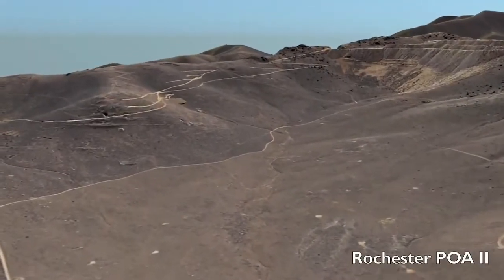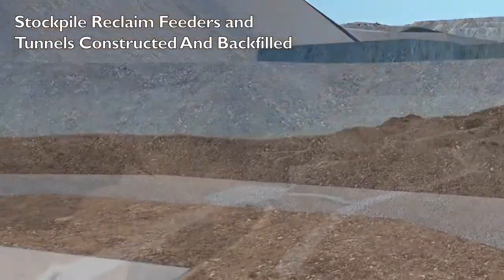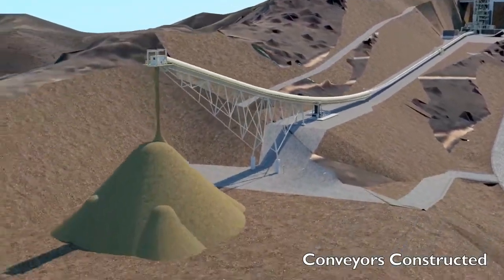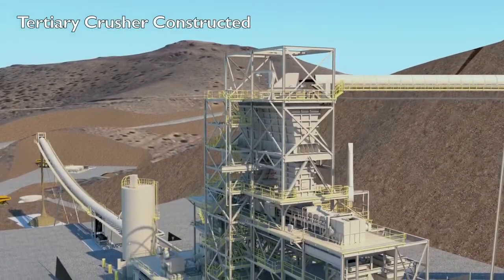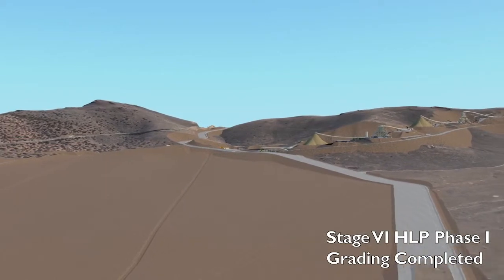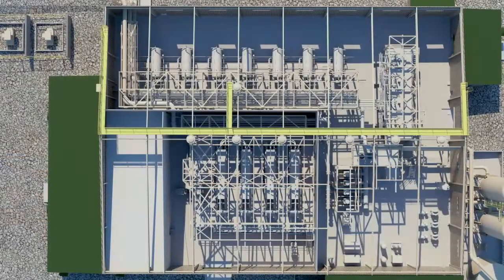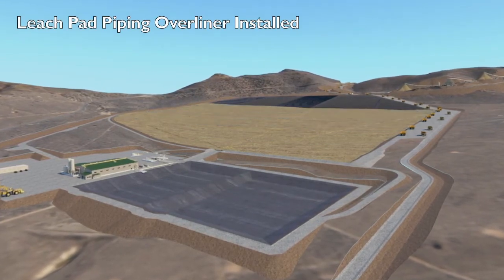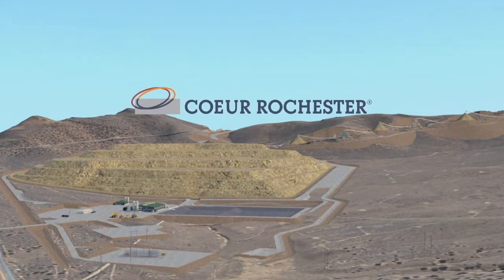Coeur Rochester Overview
Rochester is currently undergoing an expansion under Plan of Operations Amendment 11, which is expected to be largely completed by late 2022. The expansion project includes the construction of a new leach pad, a crushing facility equipped with two high-pressure grinding roll units, a Merrill-Crowe process plant, and related infrastructure to support the extension of Rochester’s mine life.